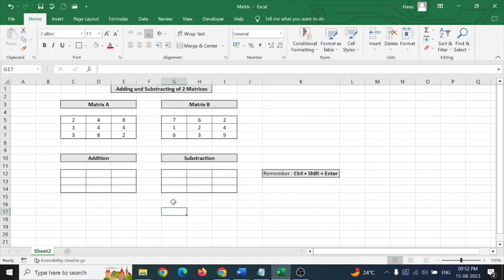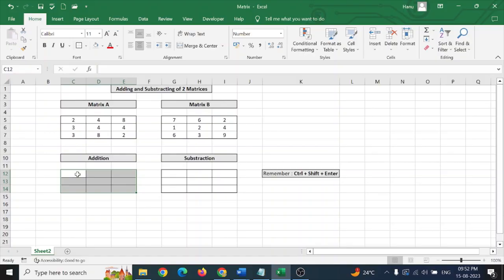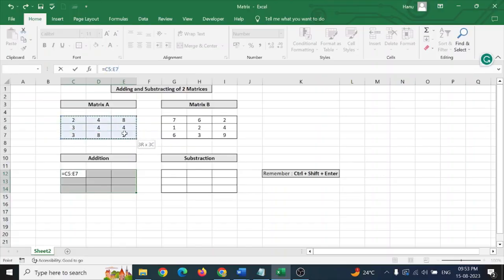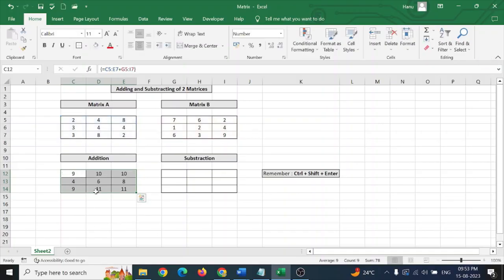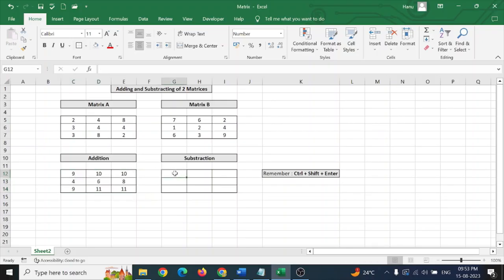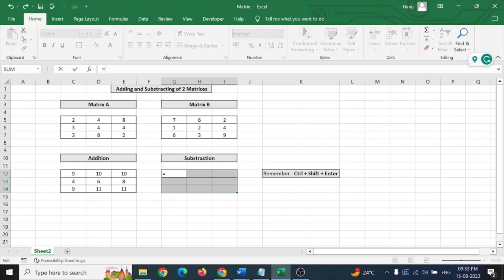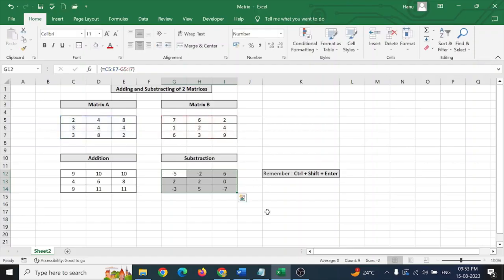Excel How to add and subtract two matrices in Excel How to do Matrix Addition in Excel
Excel: How to Multiply two matrices. How to do Matrix Multiplication in Excel